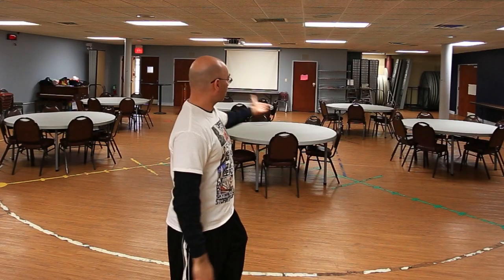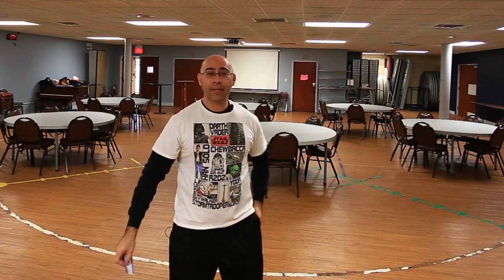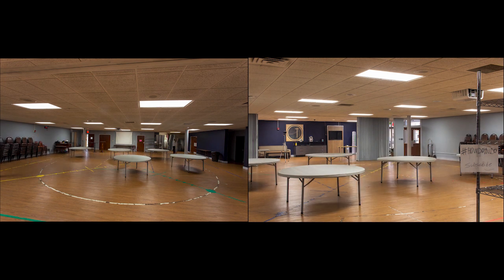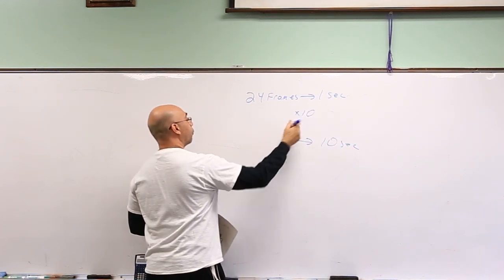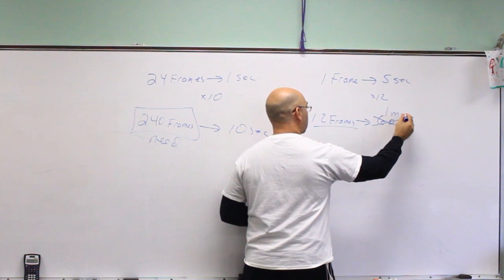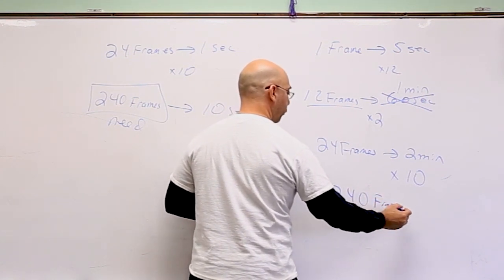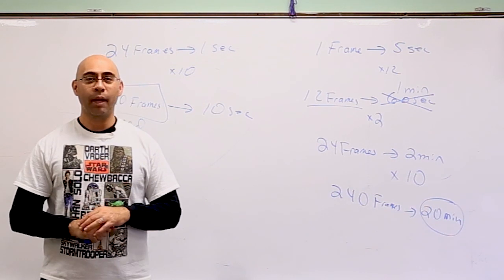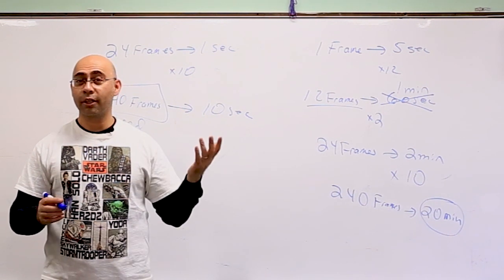Calculating Timelapses with Proportions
A time-lapse is just a bunch of photographs take it at a certain interval, and then stitch together to make it look like time is going really quickly.  You may have seen it with clouds
or flowers growing or just people zipping in and out of a downtown area where they look really blurry. So we're going try that here, and in order to do that I need to calculate how many pictures I need to take. But to know how many pictures I need to take I need to know how long it's going to take me to put all these tables away. So in order to do that I'm going to take some pictures and do I take a picture every 5 seconds, every 10 seconds, every 15 every 20? How do I do that? well what you do is you just decide how many pictures it take
and how many pictures it takes for one second now when I put the video out it's gonna be 24 frames per second which is usually the average movies.

I hope you enjoy this photography and mathematics video.  It will help you figure out how to calculate a time-lapse using proportions.  Mathematics and photography go hand-in-hand so I hope these practical mathematical skills and concepts help you appreciate mathematics more and more.

Artist:  Bizet

Tags